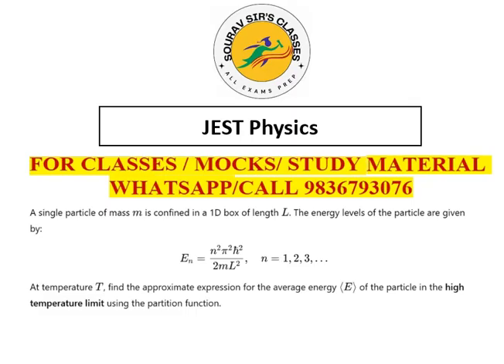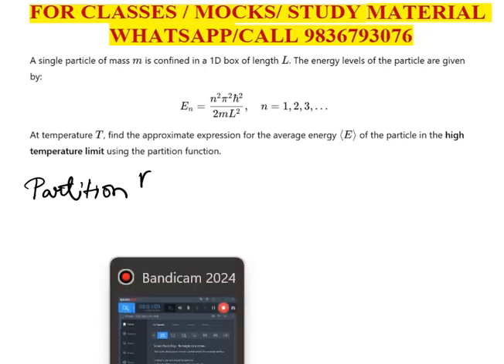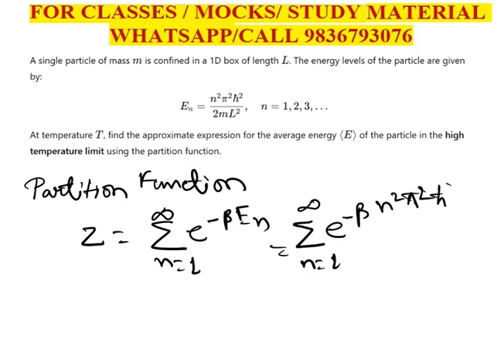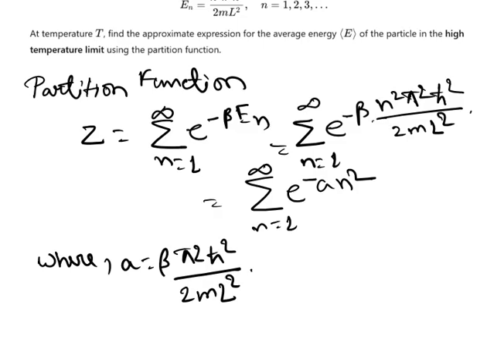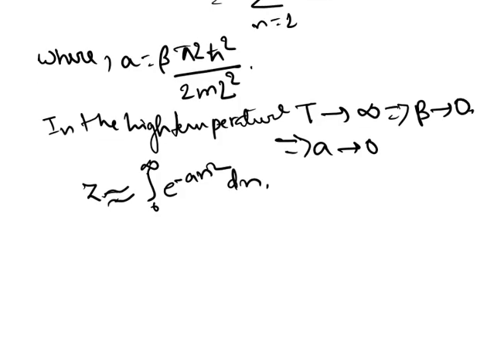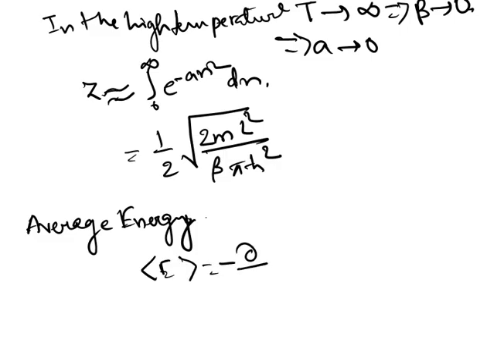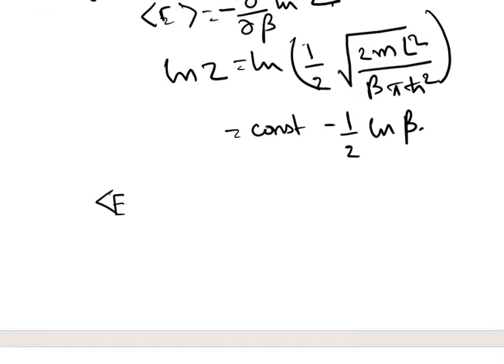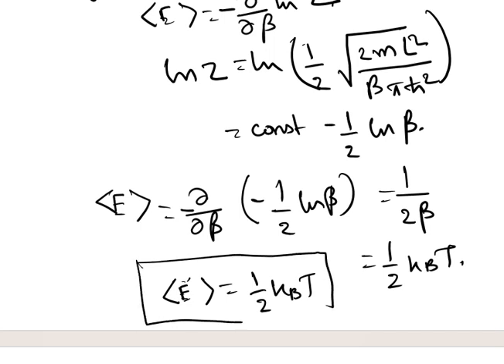JEST Physics Statistical Mechanics Topic 02 Explained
🧠 JEST Physics Statistical Mechanics Topic 02 Explained | Master Ensembles & Partition Functions

Welcome back to Dr. Sourav Sir’s Classes, your go-to platform for the most simplified and in-depth JEST Physics preparation. In this session, we dive deeper into Statistical Mechanics Topic 02, focusing on key theoretical tools like Ensembles and Partition Functions, which are critical for cracking JEST 2025.

This lecture is specially curated to explain the foundational mathematical frameworks that describe systems of many particles — using ensemble theory — in a clear, intuitive, and application-based way.

📌 In This Lecture You Will Learn:

✅ Detailed understanding of the Canonical Ensemble
✅ Derivation and significance of the Partition Function (Z)
✅ Relation of partition function to thermodynamic quantities (U, F, S, etc.)
✅ Applications to ideal gas and simple systems
✅ Helmholtz free energy and connection to statistical mechanics
✅ Practice problems and JEST-style numerical applications

🎯 Why This Lecture is Crucial for JEST 2025:

🔹 Statistical Mechanics is a high-weightage area in JEST Physics
🔹 Questions from partition functions and thermodynamic relations are frequent
🔹 Conceptual clarity is essential to avoid confusion between ensembles
🔹 Application-based problem-solving skills are required to stand out

🎓 About Dr. Sourav Sir’s Classes:

🔸 Premier coaching institute for JEST, GATE, CSIR NET, IIT JAM, TIFR & other physics entrances
🔸 Concept-driven lectures with exam-focused strategies
🔸 Personalized mentoring and doubt-clearing
🔸 Hybrid learning: Online & Offline batches
🔸 Affordable courses with full-length mock tests & study material

🔸 JEST 2025 aspirants
🔸 MSc Physics entrance students (IISc, TIFR, IISER)
🔸 BSc/MSc Physics students seeking deeper understanding of ensembles
🔸 CSIR-NET/GATE aspirants needing revision in Statistical Physics
🔸 Physics Olympiad or JAM toppers upgrading to research-level understanding

📚 Other Videos in the JEST Statistical Mechanics Series:

▶️ Topic 01: Microstates, Macrostates, Boltzmann Distribution
▶️ Topic 03 (Coming Soon): Quantum Statistics – Fermi-Dirac & Bose-Einstein
▶️ Complete JEST Physics Playlist includes lectures on:

Quantum Mechanics

Classical Mechanics

Electrodynamics

Thermodynamics

Mathematical Physics

Relativity

Electronics

💬 Ask your doubts in the comments section
🏫 Visit us at: 8/2C, Kashi Ghosh Lane, Beadon Street, Kolkata - 700006

🎯 Join our exclusive coaching program for:

Live classes

Recorded lectures

Handwritten notes

Mock tests

One-on-one doubt clearing